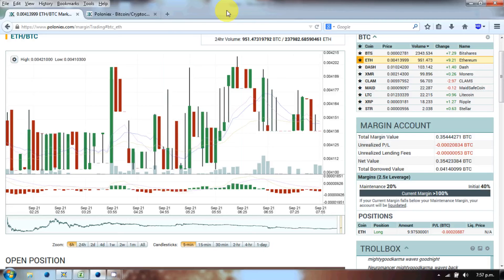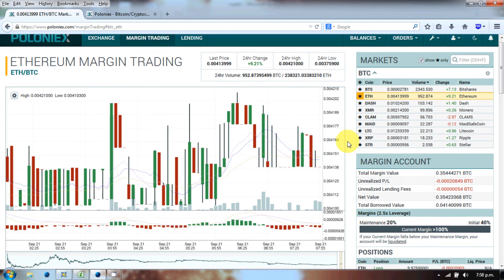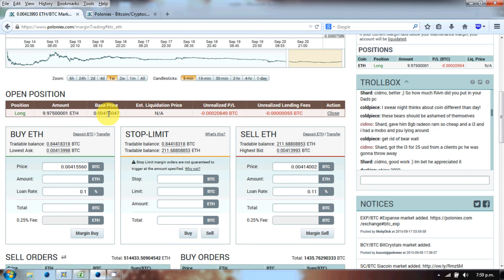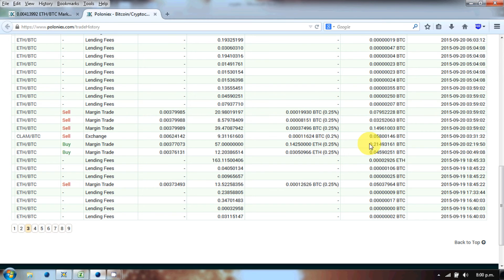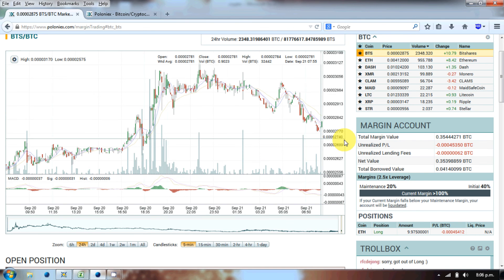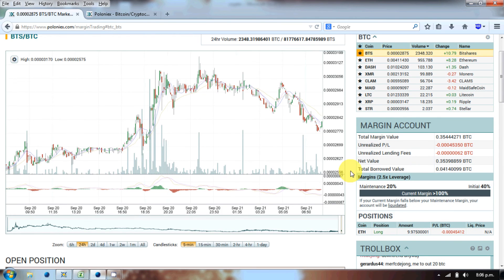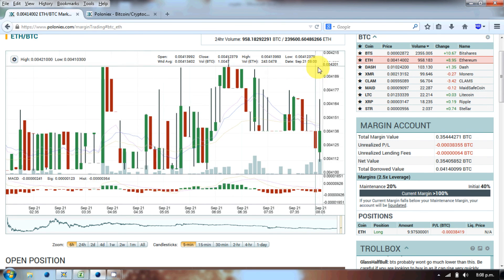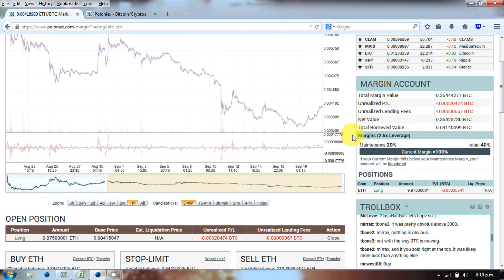Margin Trading - Scary But Fun!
Finally managed to pluck up the courage to try Margin Trading for the first time - it's nerve racking but actually fun.

Going long on Ethereum and short on Bitshares.

Be careful though - you don't want to have a Margin Call.

Big thank you to Lumbridgecity for helping me understand Margin Trading - see his video;

Please Support UnOfficialFuture:
Bitcoin: 1Kq4W25KBk2vBcTyYKWxUShNATbdGB2Pu5